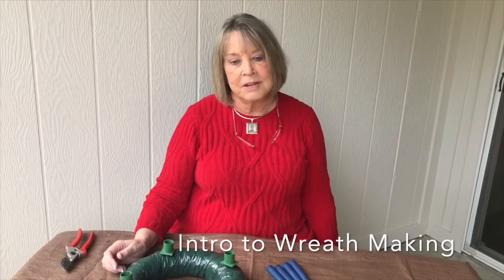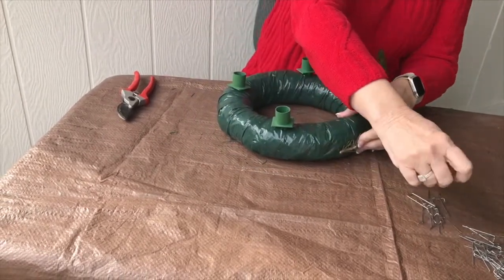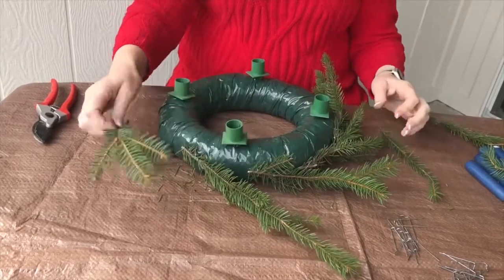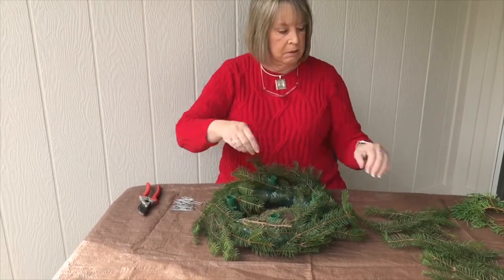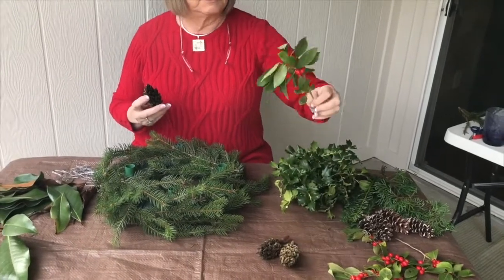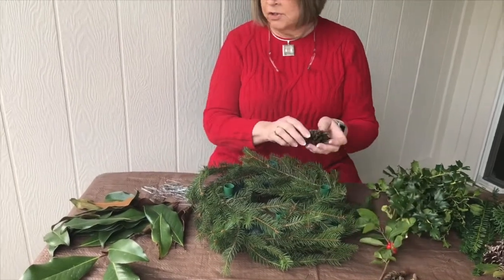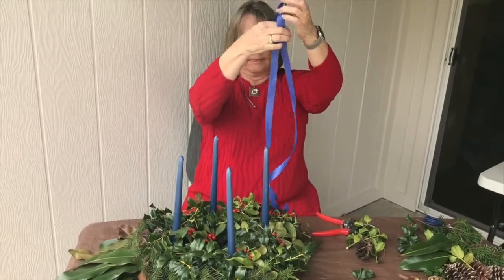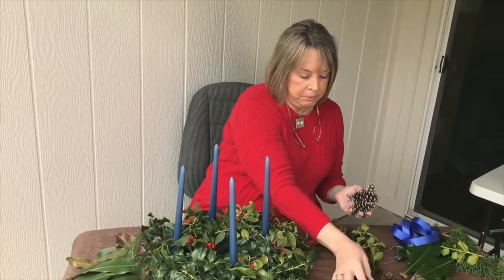How to Make an Advent Wreath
In this video Betty Mitchell goes over how to make (and recycle!) an Advent Wreath.